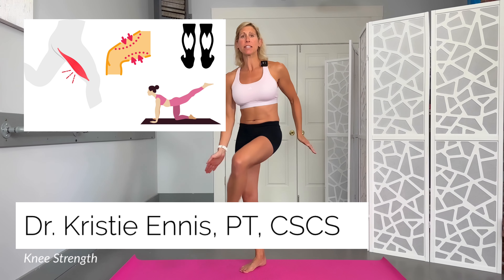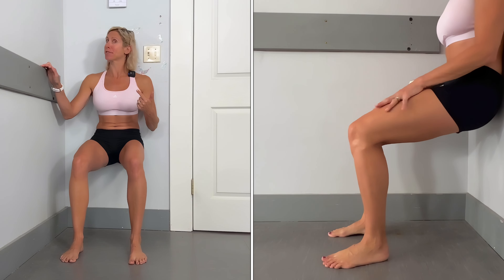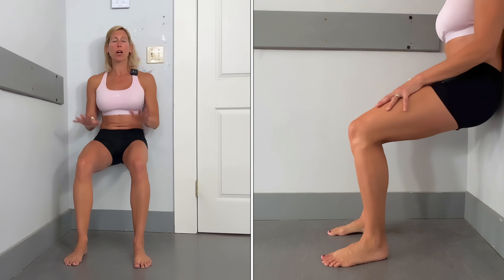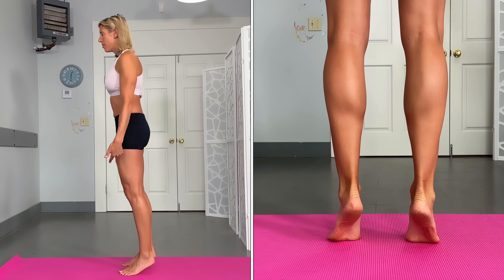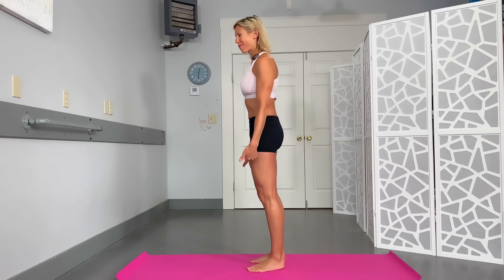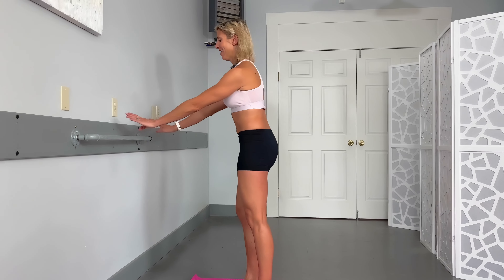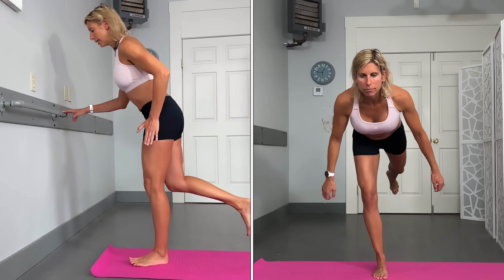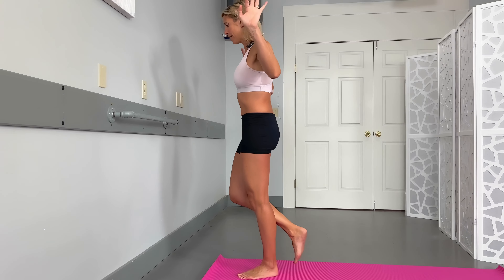5 Best Knee Strengthening Exercises You Can Do Anywhere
Do you suffer from knee pain or want to prevent it? Strengthening your knees can help you alleviate pain and prevent future injuries. In this video, we'll show you 5 of the best knee strengthening exercises that you can do anywhere, without any equipment.